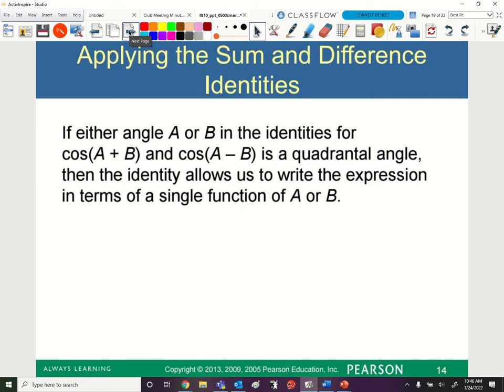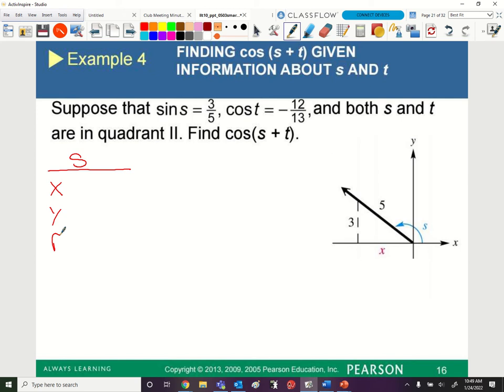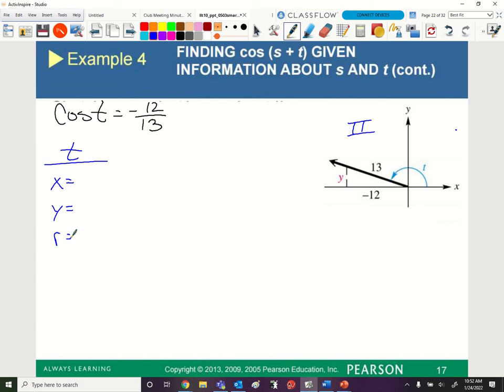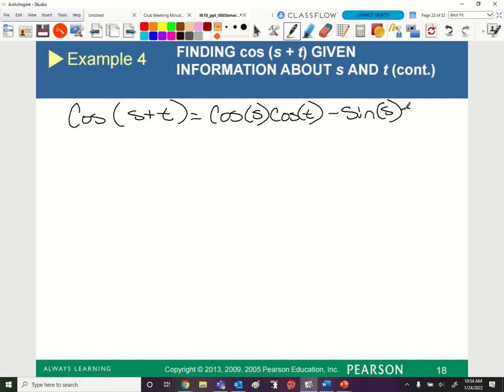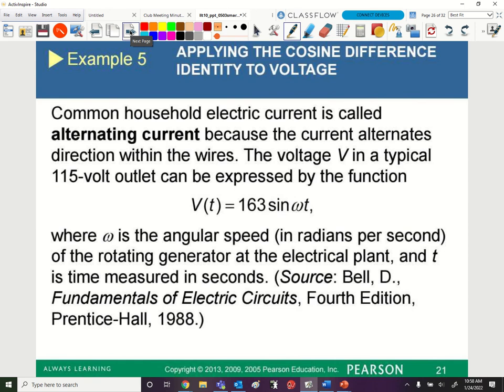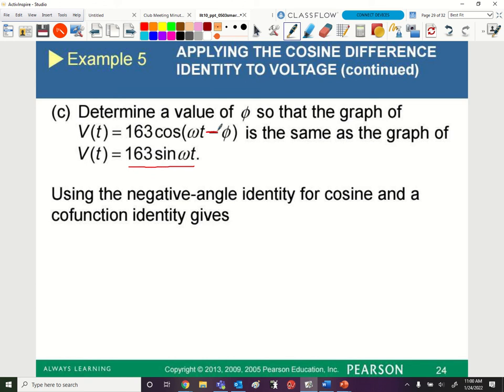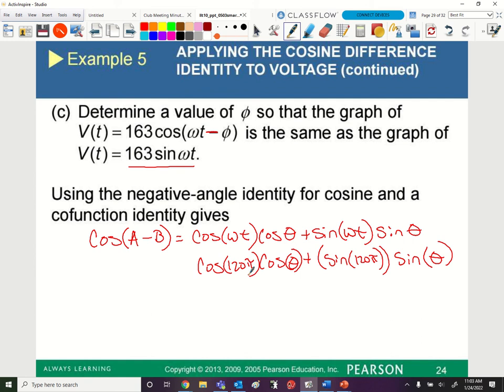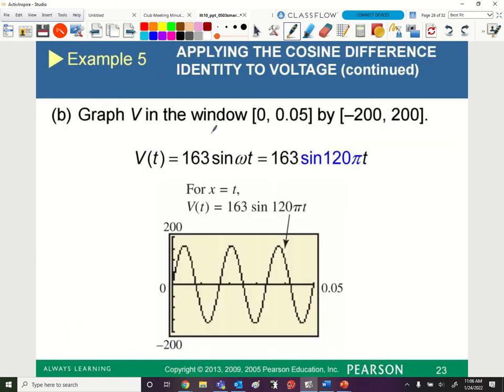5.3 Sum and Difference Identities for Cosine part 2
MAT 182 Trigonometry 5.3 Sum and Difference Identities for Cosine